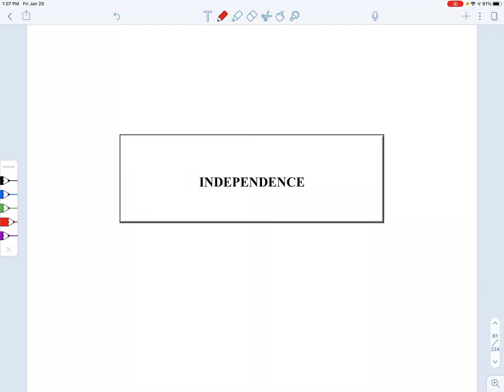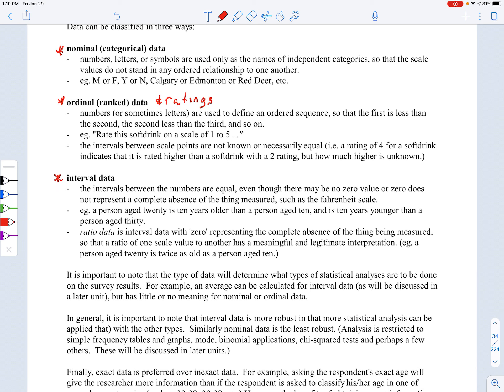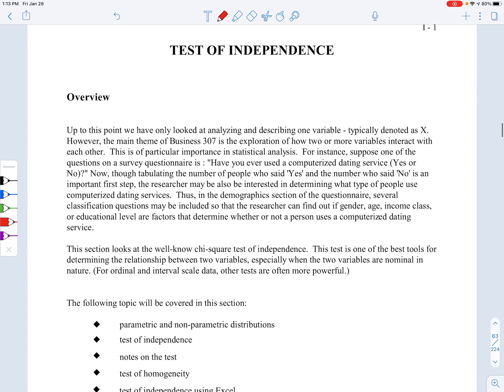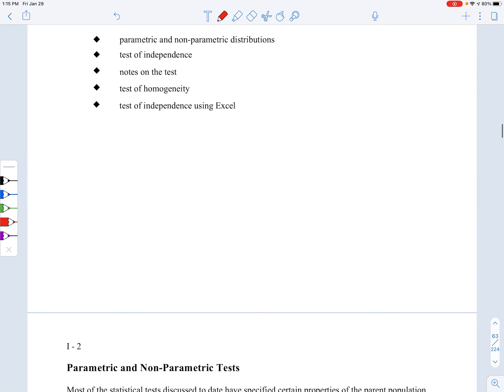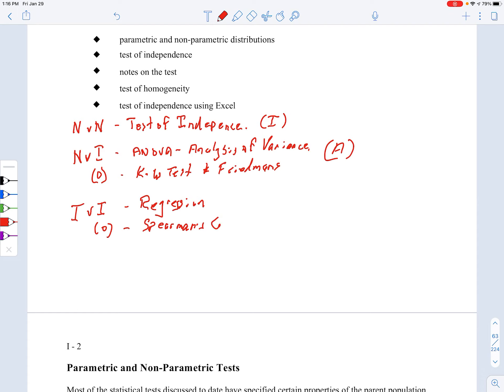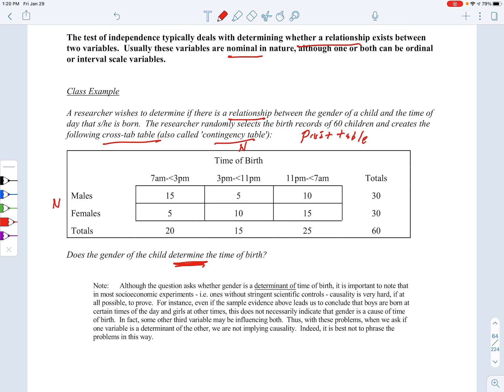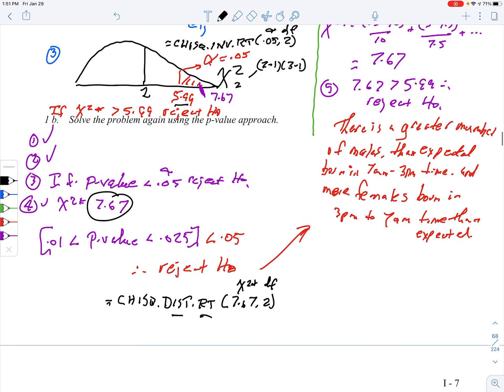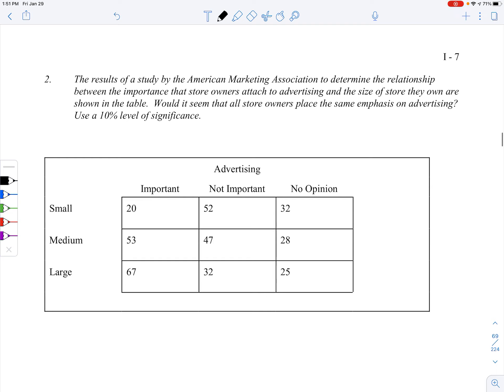BUS 307 I1 - I7 (W21)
This video follows pages I1 to I7 of Unit I (Test of Independence) from the BUS 307 manual.